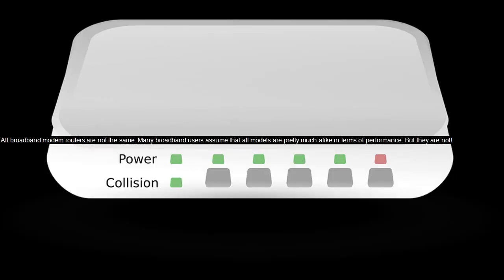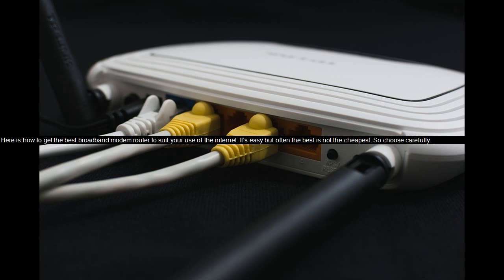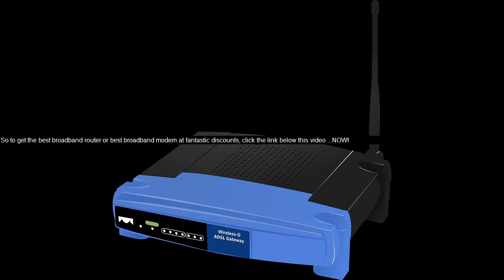best mobile broadband wifi modem